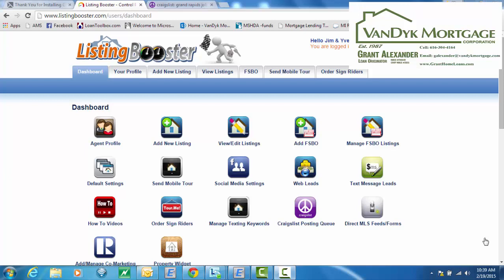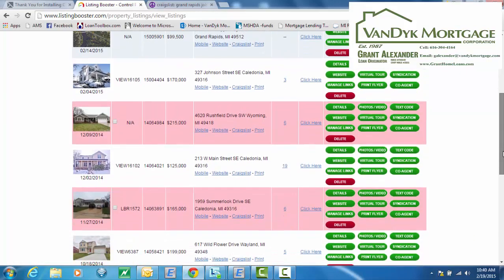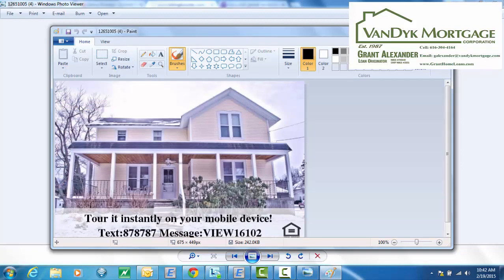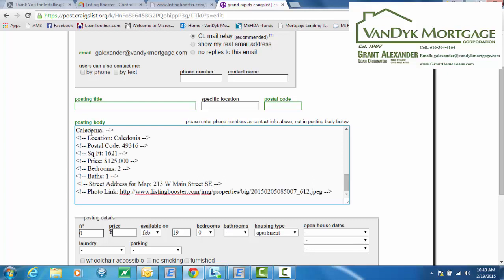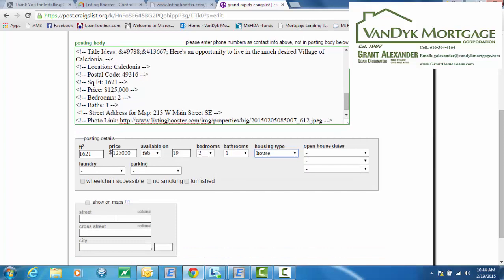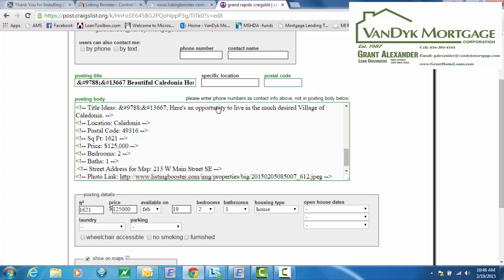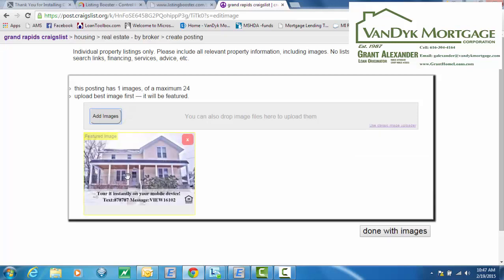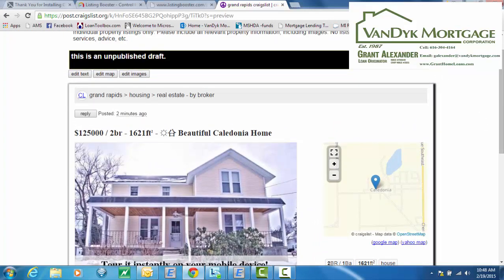LB Craigslist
How to create Craigslist Post through Listing Booster